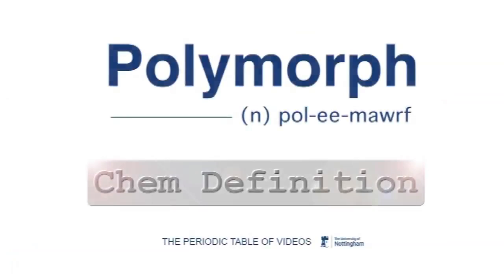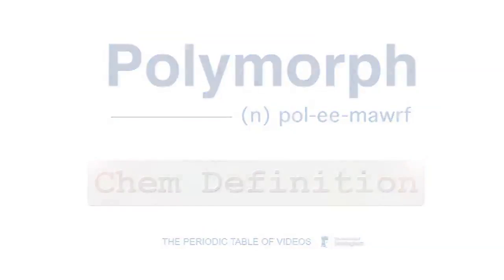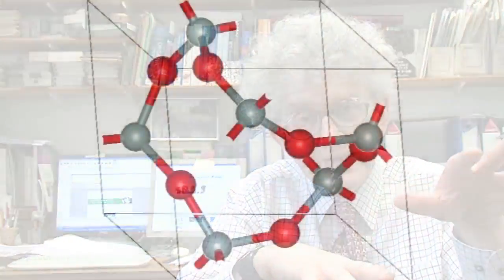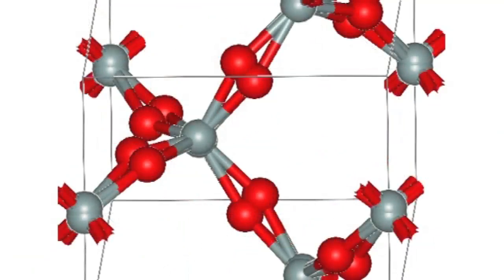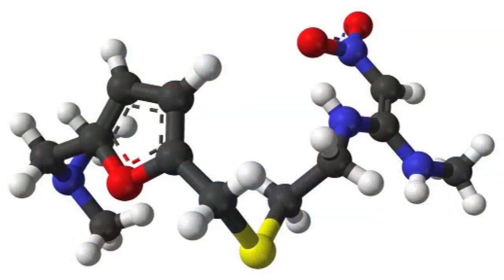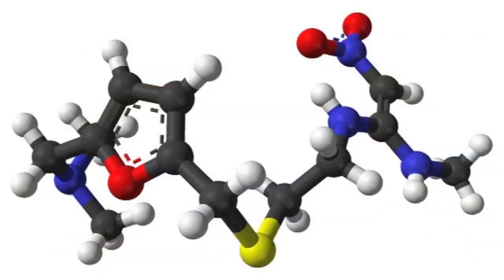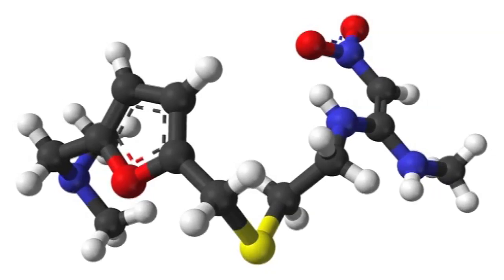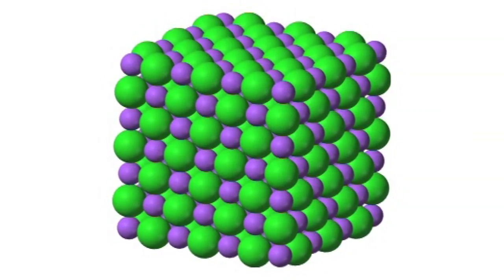Polymorph - Chem Definition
Polymorphs can be a headache for people who make pharmaceuticals. Find out why?